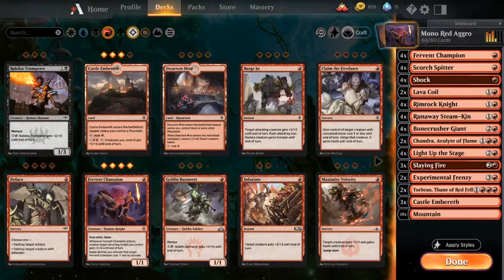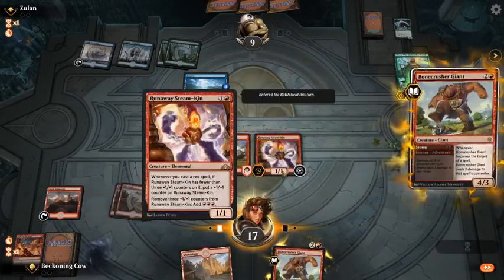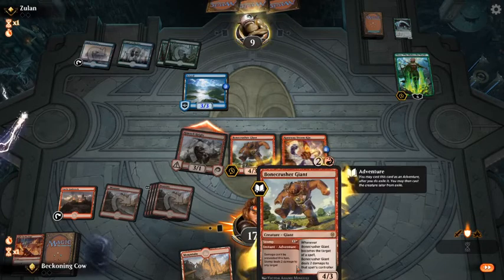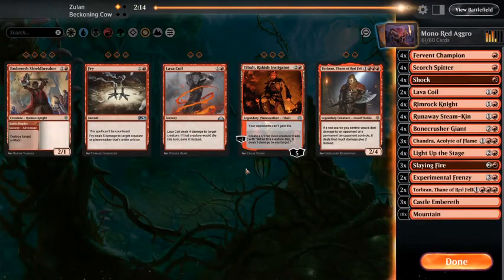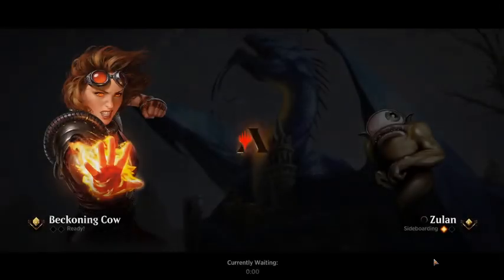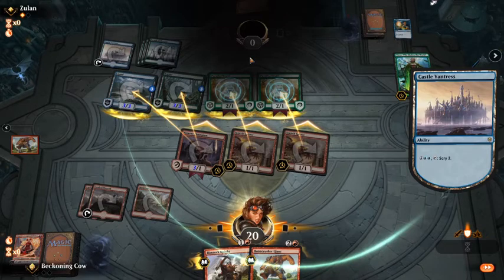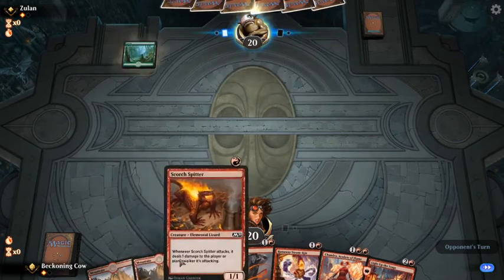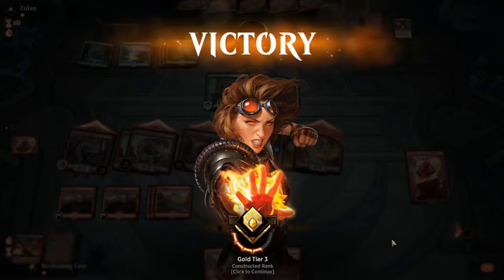Mono Red Aggro - The BEST Way To Beat Simic Ramp! | MTG Arena Traditional Standard Ranked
In this video I reveal the easiest way to beat Simic Ramp by playing against it with Mono Red Aggro in MTG Arena Traditional Standard Ranked.